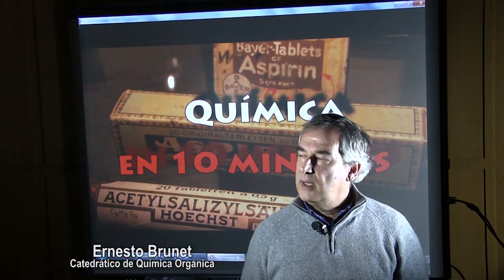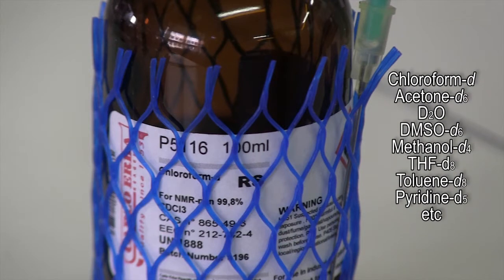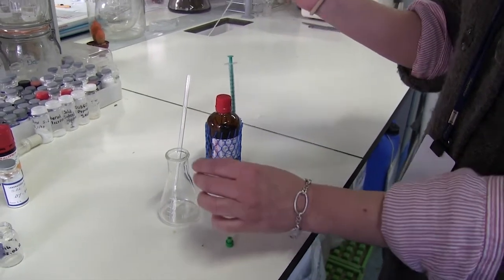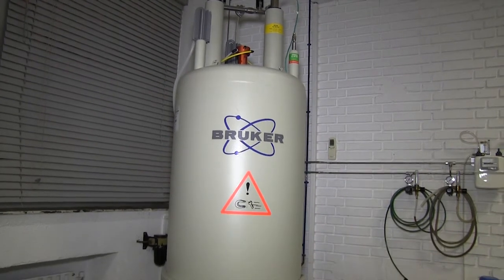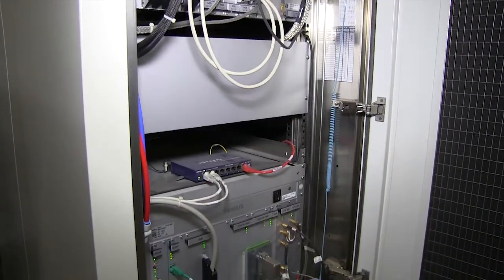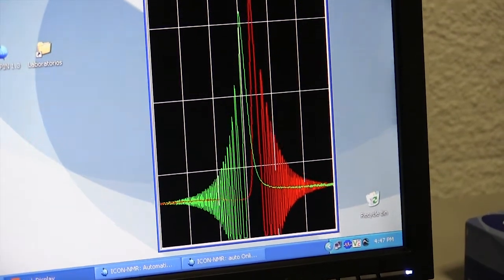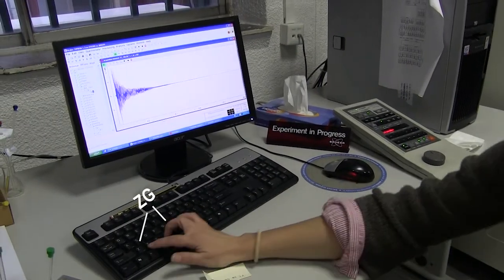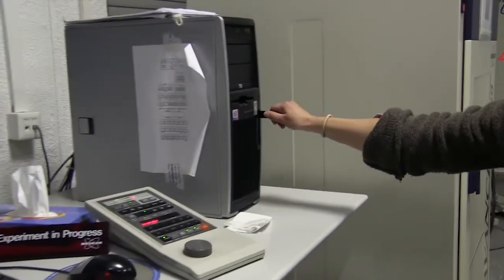The building and recording of an NMR sample. Learn NMR with me